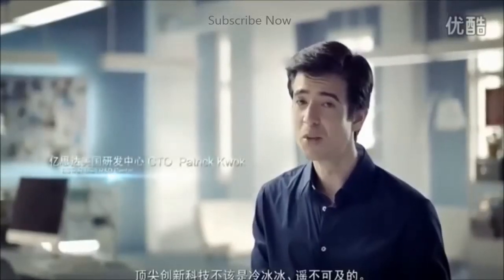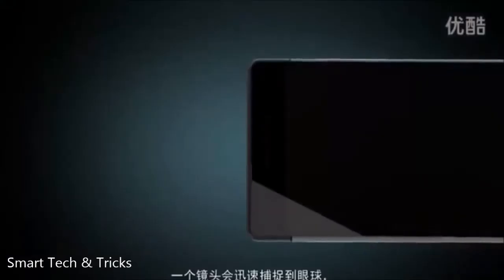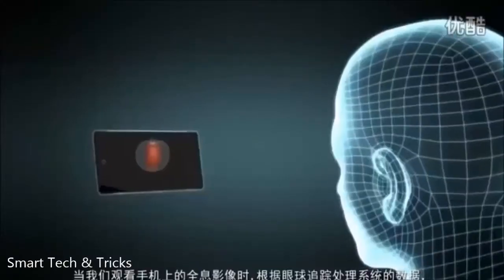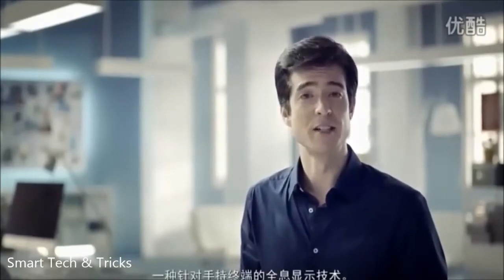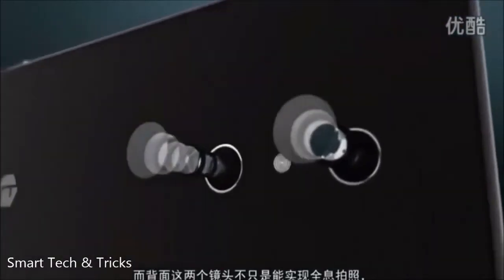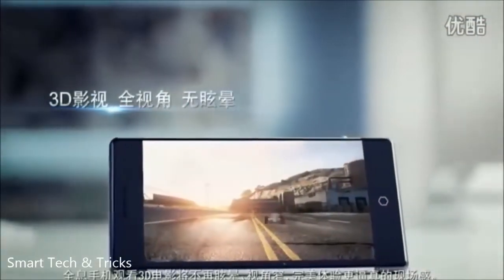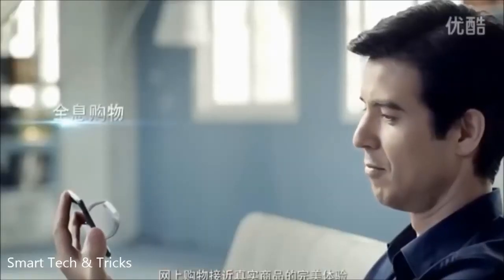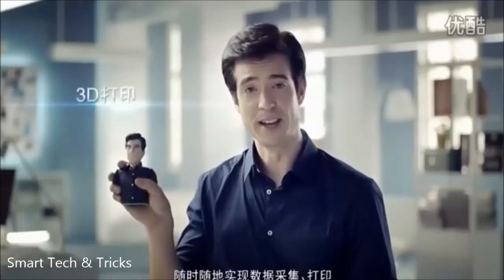World's First HoloGraphic Phone 2017 Technology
this video only for education purpose.
We help peoples to know about Latest Technology.
Our channel was non profitable.